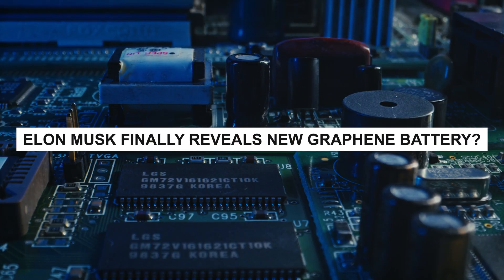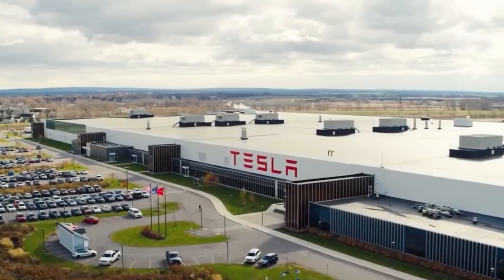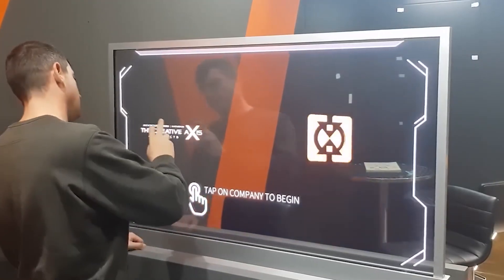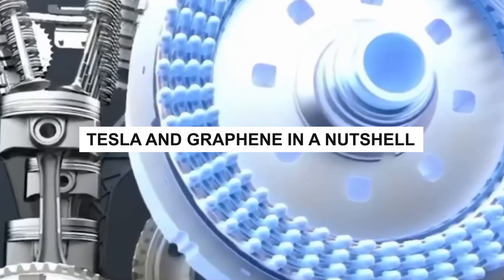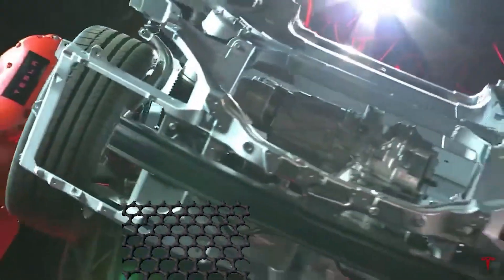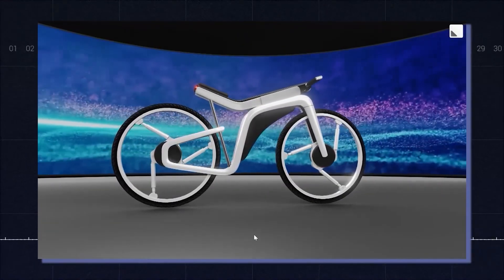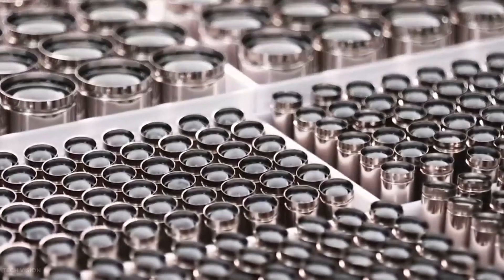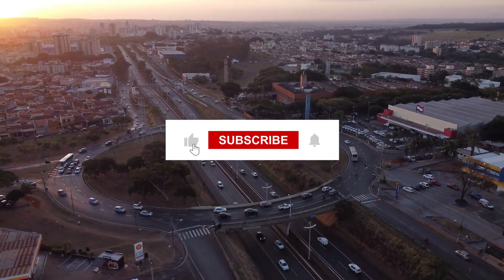The Future of Energy Storage? | Elon Musk's New Graphene Battery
How long does a tesla battery last? What about a tesla battery capacity? After years of development, Elon Musk has finally revealed one of the best new technology to date, Tesla's new graphene battery.

This next-generation battery is smaller, lighter, and more powerful than any other battery on the market, and it has the potential to revolutionize the way we power our devices. Watch this video to learn more about this battery breakthrough 2022.